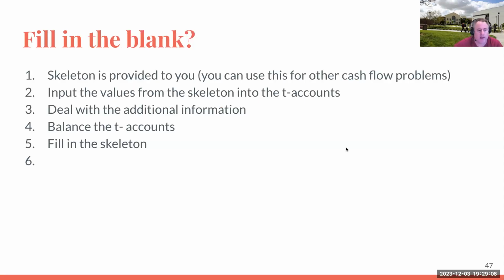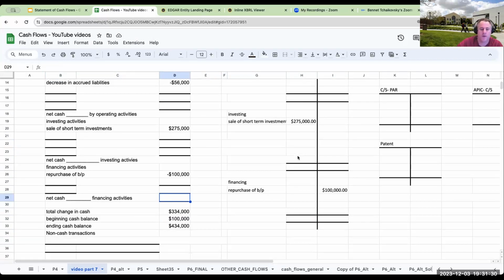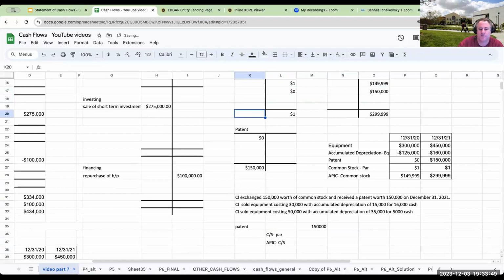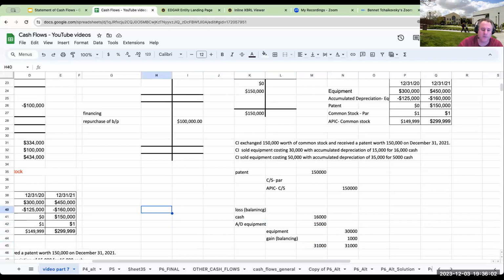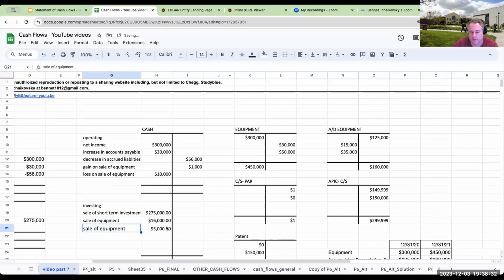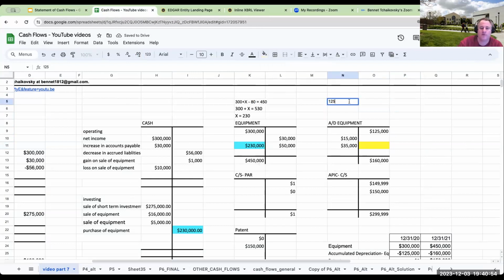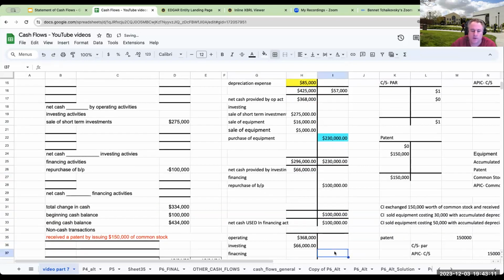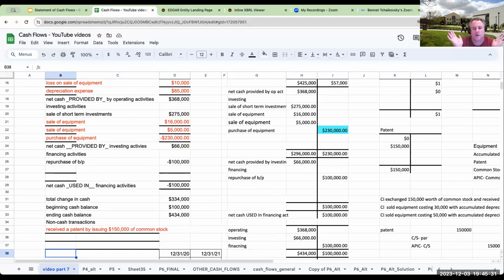Statement of Cash Flows - Finishing an Incomplete Problem - Part 7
The Statement of Cash Flows (advanced example fill in the blank cash flows 1) Part 7

When I teach cash flows, this question requires students to "work backwards" starting with a partially completed statement of cash flows and then work their way to the solution.